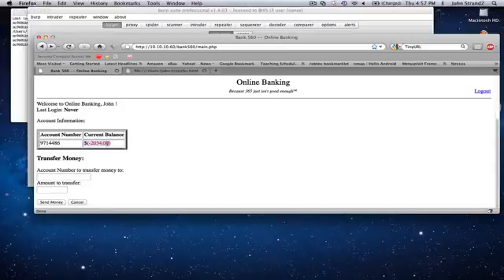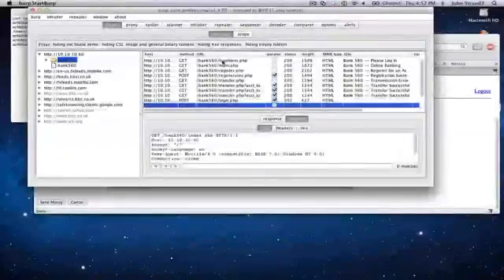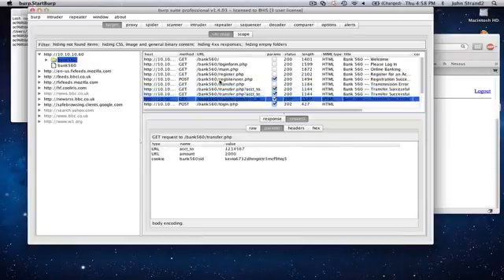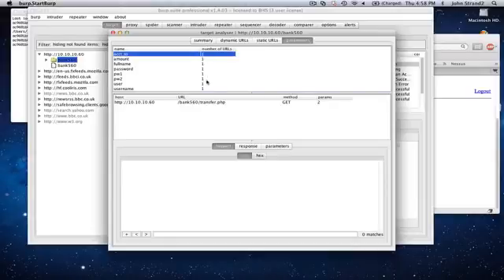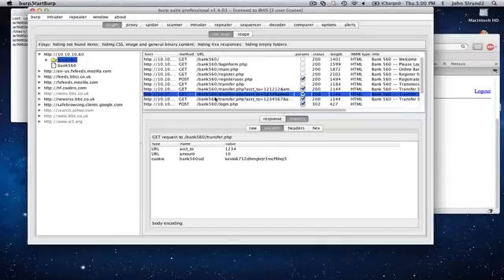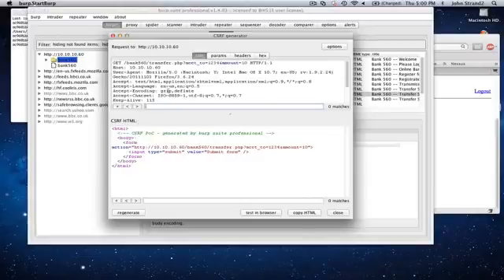Burp Cross Site Request Forgery Testing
csrf testing